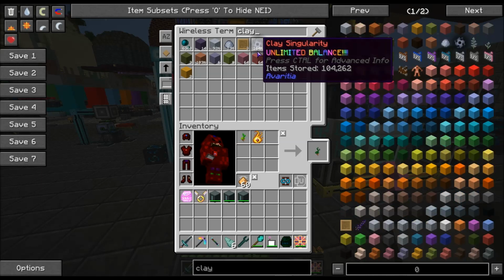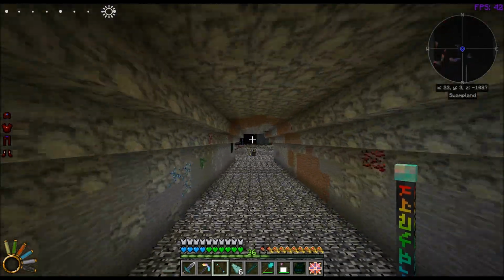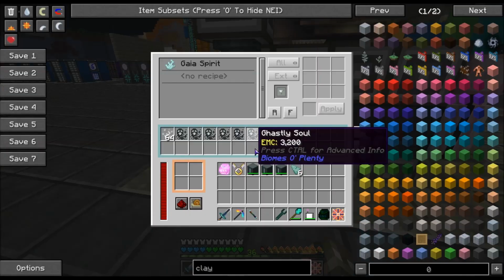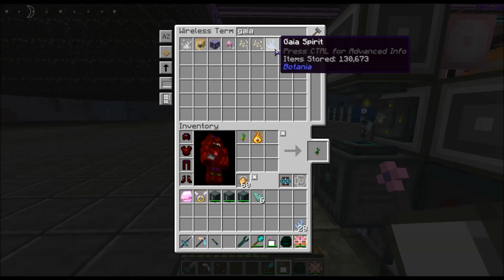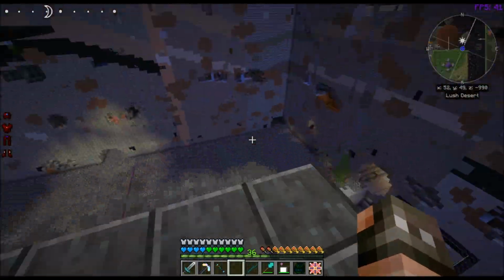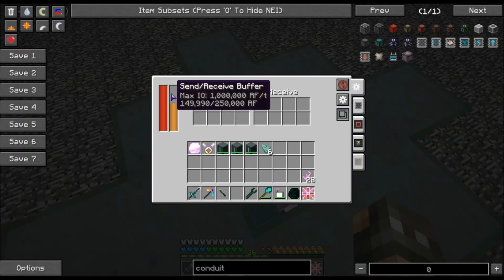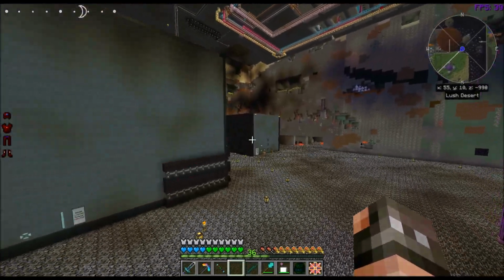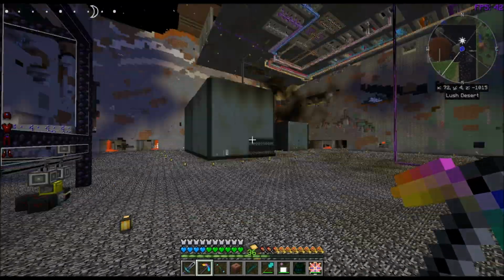Minecraft Awakening Ep 120 MY WORLD IS NOW FIXED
My World is Fixed and I can start doing MineCraft Awakening Videos again

World Seed
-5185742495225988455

280+ Mods 800+ Quests.
Long Play.
Magic and Tech.
Semi Hardcore.
100% Unique! - With custom gen, Ores and mobs.